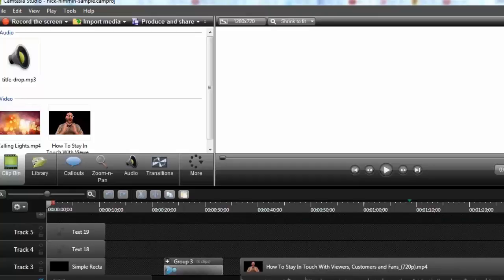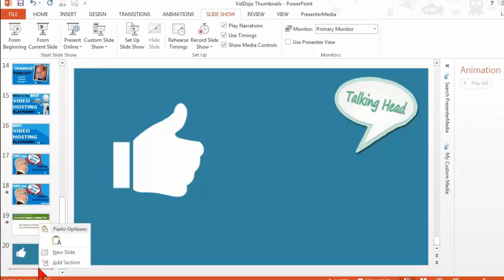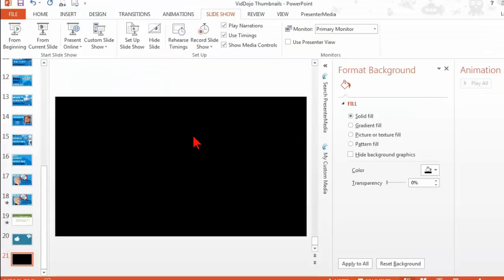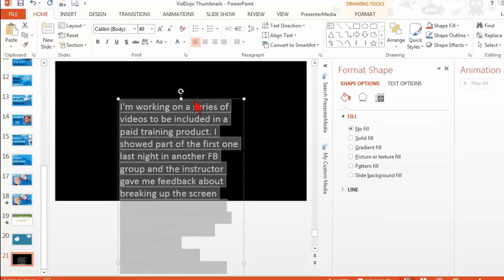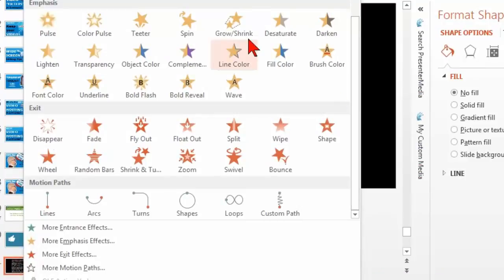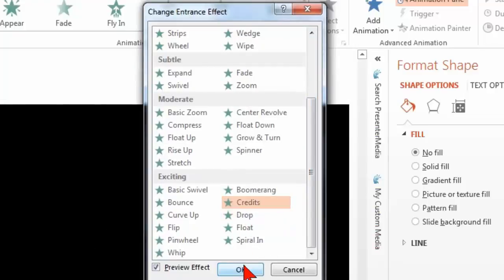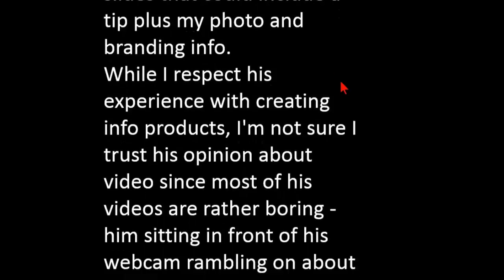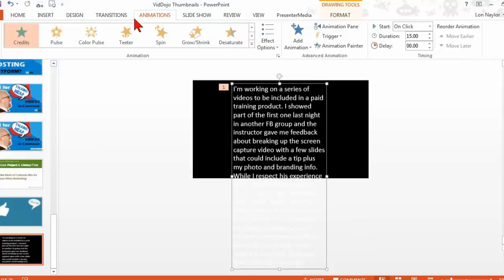How To Make A "Credit Roll" Animation in PowerPoint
- Here’s a quick little tutorial on how to make a “credit roll” animation like you might see at the end of a feature film in PowerPoint.

It uses a hidden animation…